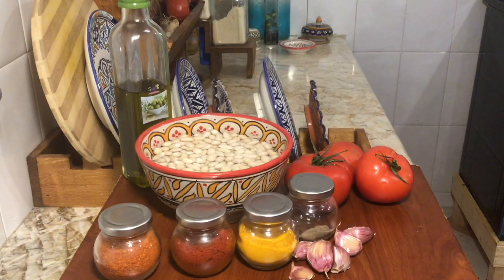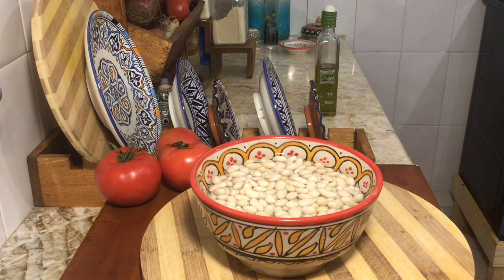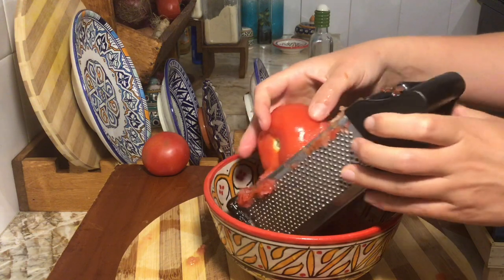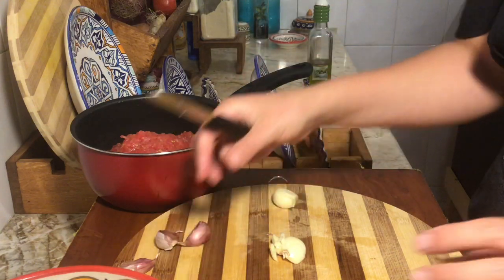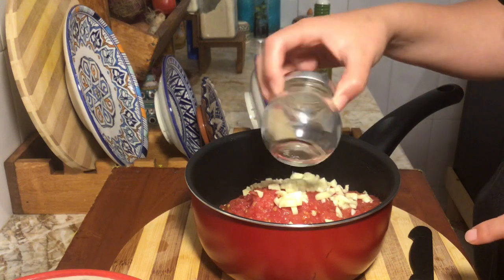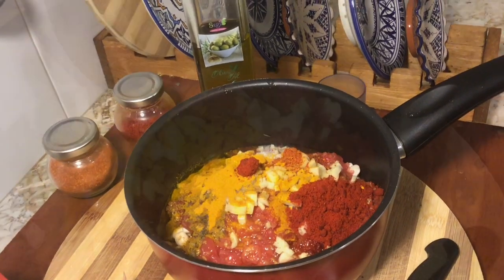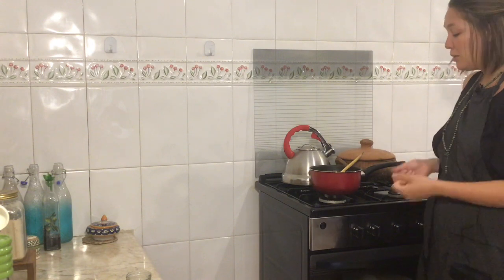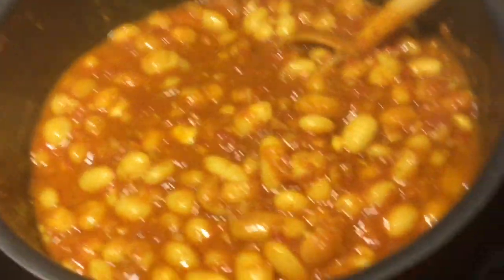How to Make Moroccan White Beans | Loubia | لوبيا | Vegan | Grain Free | Dairy Free | SCD Legal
Listen to your body - Eat to Live - Feel Good
***Teresa & Lokmane’s Moroccan Recipe Ebook*** ⬇️ ⬇️ ⬇️
Loubia Recipe

Ingredients:
2 cups soaked white beans
3 tomatoes, grated and peels removed
6 garlic cloves, crushed & chopped
1/4 cup + 2 tbsp olive oil
1/2 cup cilantro, chopped
Water

1 tbsp turmeric
1 tbsp paprika
2 tsp black pepper
1/2 tsp red pepper
1 tsp salt or to taste

Method:
Place your soaked beans into a deep sauce pan. Add your grated tomatoes, garlic, spices, cilantro, 1/4 cup olive oil and enough water to just cover the beans.  Turn to high heat and bring to a boil. Once boiling, add the lid and turn the heat to low to simmer the beans. After 20 minutes check the level of water and add more if needed. After 1 hour beans should be finished. Turn off the heat and add in your 2 remaining tbsp of olive oil. Check the salt level and add more if desired. Serve and enjoy!.
Struggling with Ulcerative Colitis or Crohn’s disease? Read Teresa’s blog below and know that FOOD IS MEDICINE and there is HOPE for a healthier future...